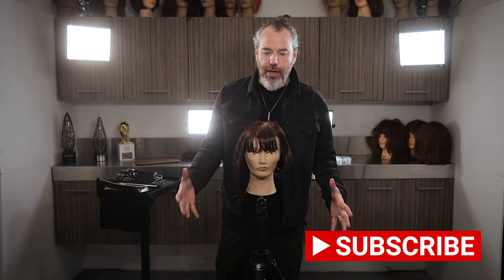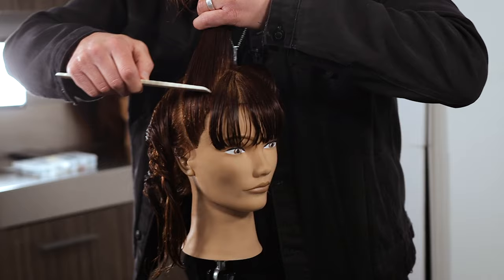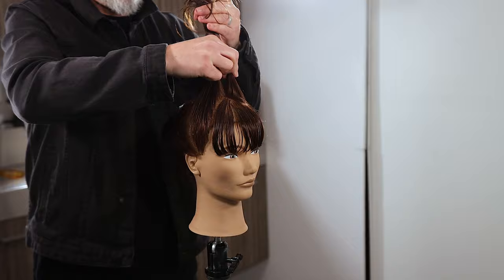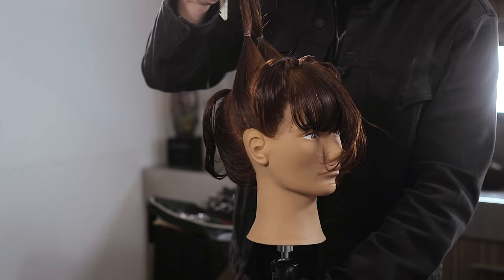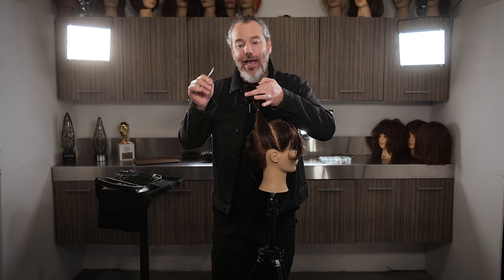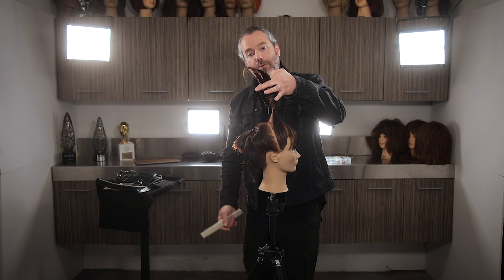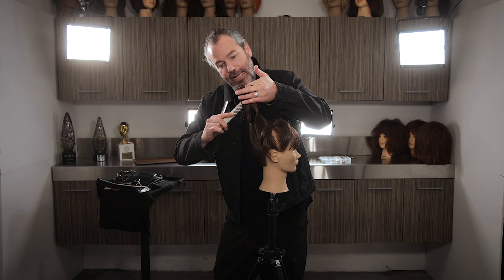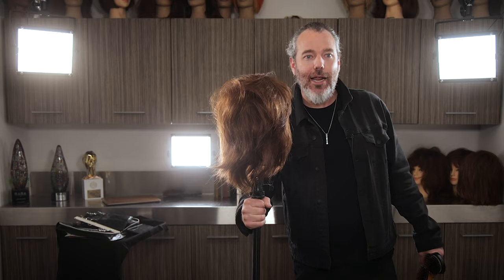Save $500 Per Year With This DIY Haircut!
Seriously, guys, this haircut is the bomb! You can save $500 per year just by Doing It Yourself!  It's all about volume and can be worn on all types of lengths.  Enjoy!

White Comb
Shark Clips
Blunt Scissors
Chunk Scissors aka Texturizers
Chunk Weight Remover